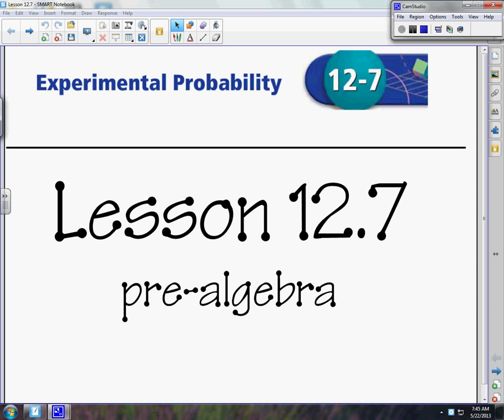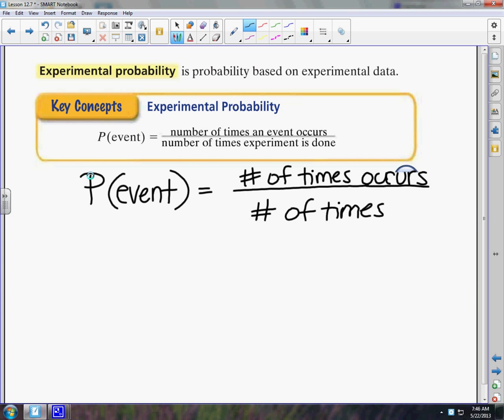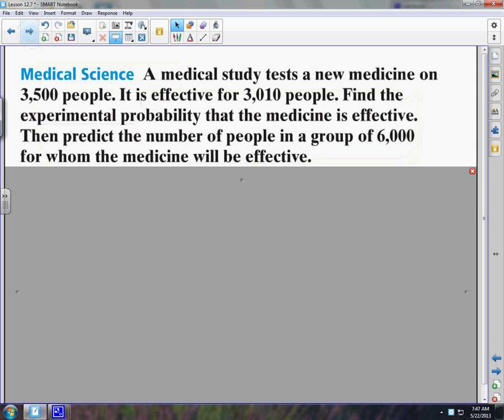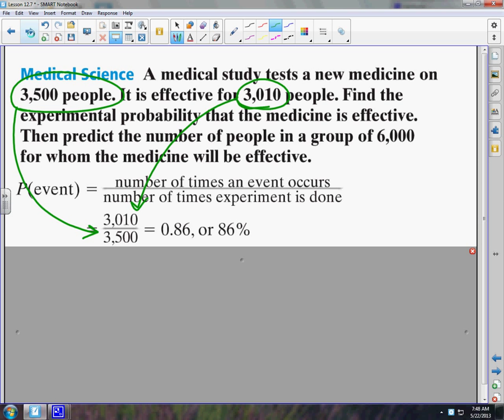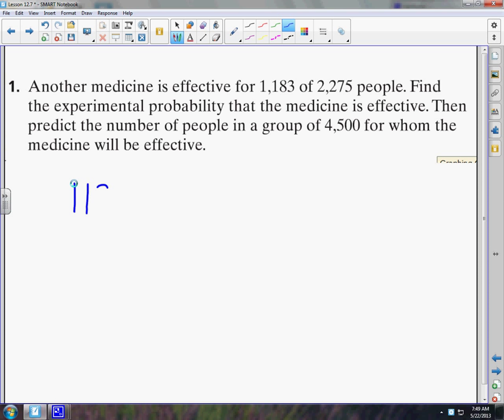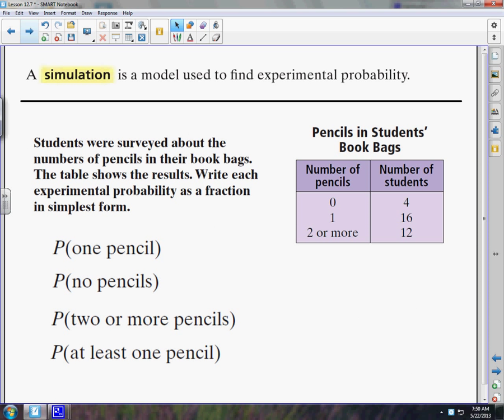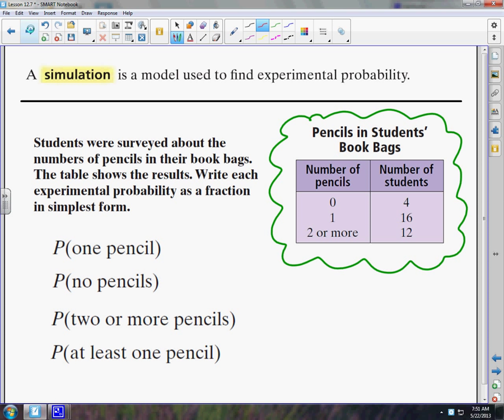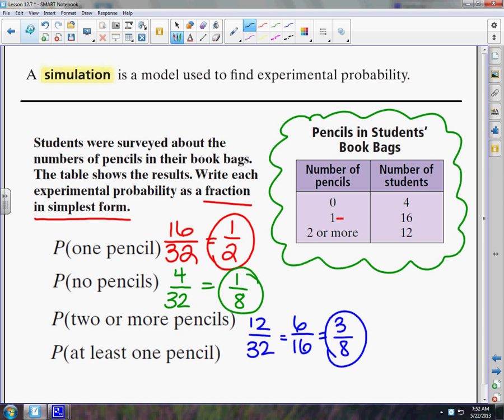127 exp. probability